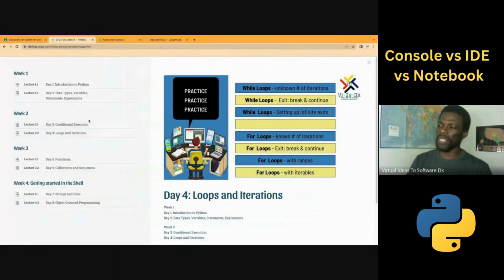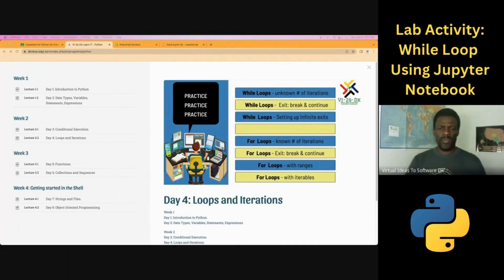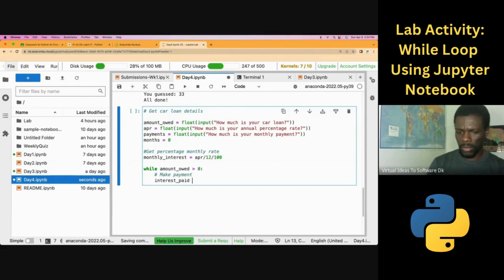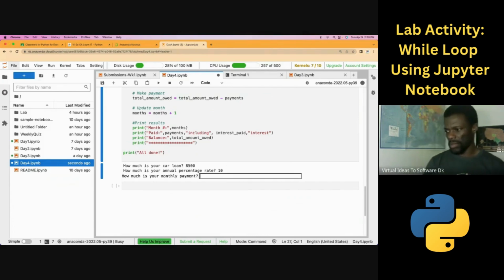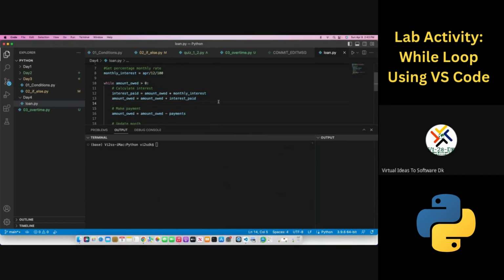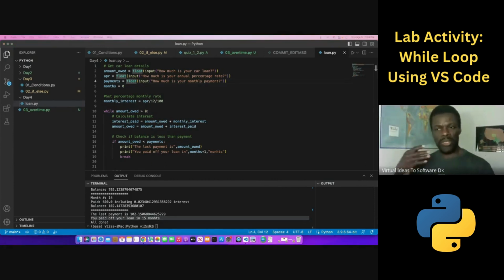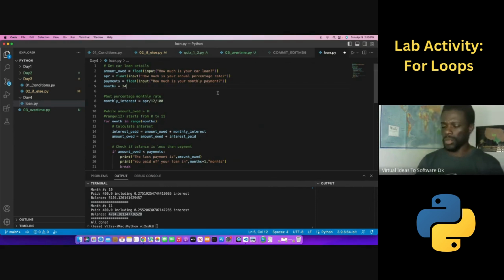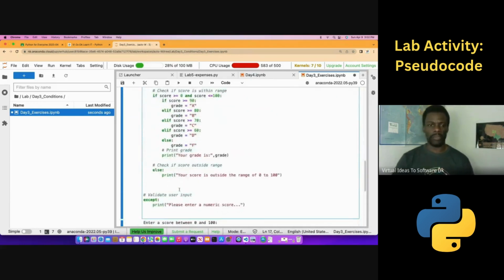Stop Writing Bad Code! Build a Real Loan Calculator in Python 🚀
🚀🐍[4-2] Unlocking Python: Loops Explained: Simple Loan Calculator Example

Welcome to a super practical session in our FREE "Python for Beginners: Master Coding & AI in 2025" course! 🚀🐍 In [4-2] "Unlocking Python: Loops Explained: Simple Loan Calculator Example," you'll put your loop knowledge to the test by **building a Python Mortgage/Loan Calculator from scratch!** This project-based tutorial is the perfect way to see `while` loops and `for` loops in action, solving a real-world financial problem.

If you're a hands-on learner eager to apply Python loops to practical projects, this video is designed for you. We'll guide you step-by-step through the development process, demonstrating how loops handle calculations, interest, and user input for a fully functional loan calculator.

**What you'll master in this Python Project lesson:**

* **Practical Application of Python Loops:** See how `while` loops and `for` loops are used to perform repetitive calculations essential for financial applications.
* **Building a Loan/Mortgage Calculator:** Develop a real-world Python program that calculates loan payments, total interest, and remaining balance.
* **Integrating User Input:** Learn how to collect and validate financial data from the user to power your calculator.
* **Working Across Environments:** Practice coding in different Python tools like Jupyter Notebook and VS Code for loop-based projects.
* **Planning with Pseudocode:** Understand the importance of planning your code before writing, using a "Student Grades Example" as an illustration.
* **Code-Along Experience:** Follow our step-by-step guidance to write your own functional loan calculator.

This video is an excellent way to bridge the gap between theoretical knowledge and practical Python development, giving you tangible project experience for your portfolio.

**🔥 Ready to build your first real-world Python project? Watch now and code your own Loan/Mortgage Calculator!**

**Detailed Timestamps & Project Walkthrough:**
0:00 Introduction: Build a Python Loan Calculator with Loops!
0:14 Choosing Your Environment: Console vs. IDE vs. Notebook for Projects
5:43 **PROJECT LAB: `while` Loop Loan Calculator using Jupyter Notebook**
18:50 **PROJECT LAB: `while` Loop Loan Calculator using VS Code**
27:40 **PROJECT LAB: `for` Loop: Loan Calculator Example (Alternative Approach)**
32:06 Quick Summary of Day 4's Loop Concepts
33:00 Planning & Pseudocode: Student Grades Example (Applying Project Thinking)

➡️ **Previous Video (Learn Python Loops by Coding Along!):** , "🚀🐍 [4-1] Unlocking Python: Learn Python Loops by Coding Along!"]
➡️ **Next Video (Function Part 1):** , "🚀🐍 [5-1] Unlocking Python: Discover the Shocking Truth About Functions"]